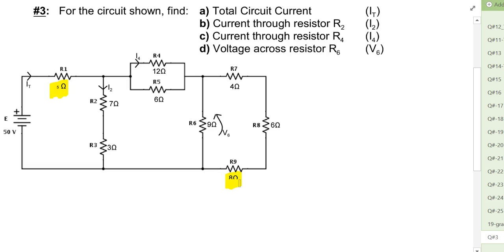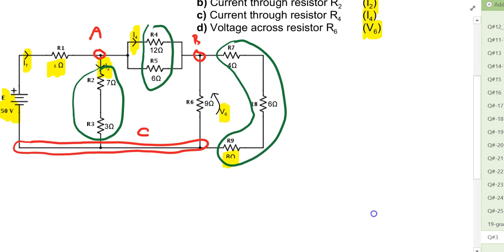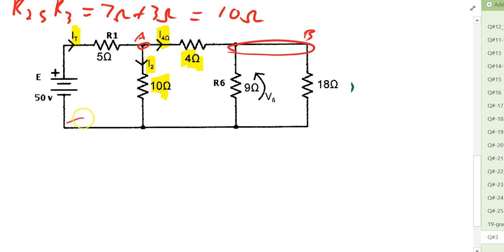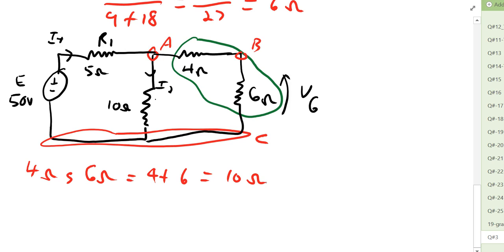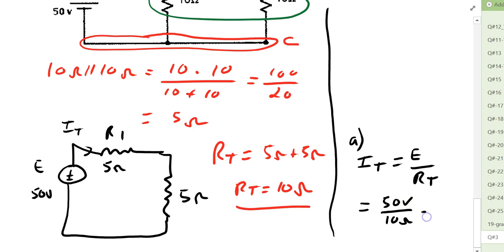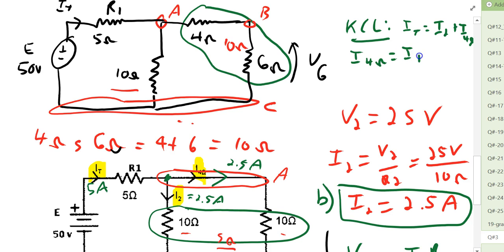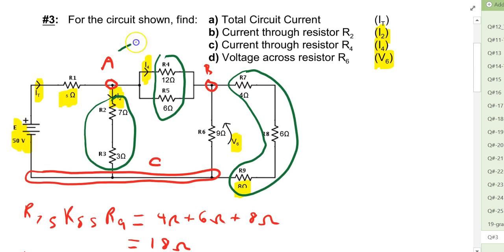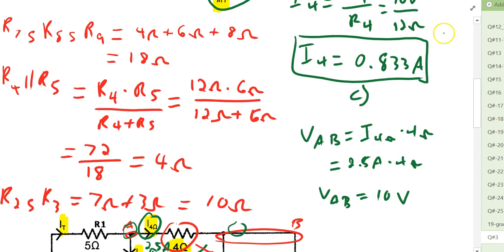SC3 DC Circuit - Series-Parallel